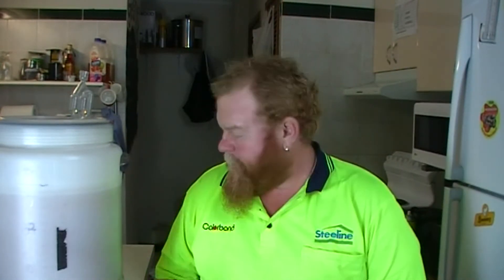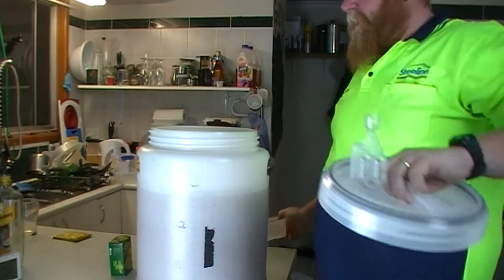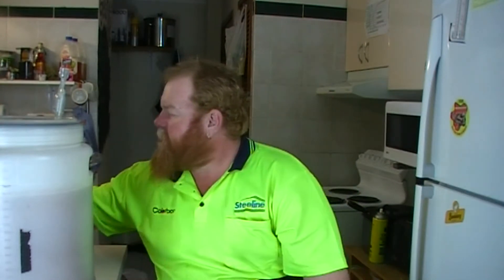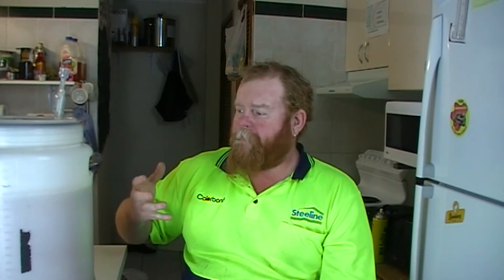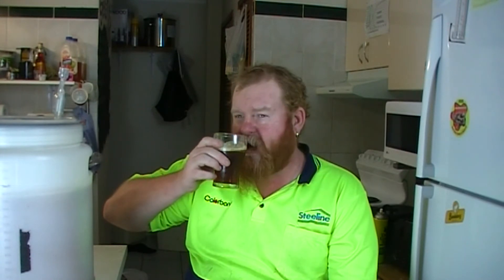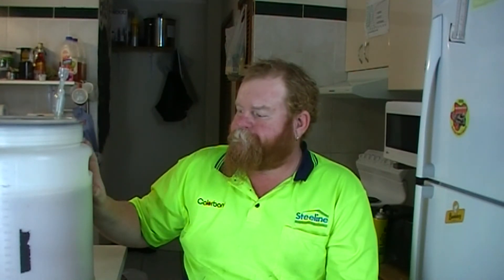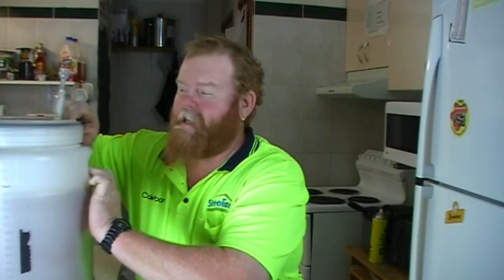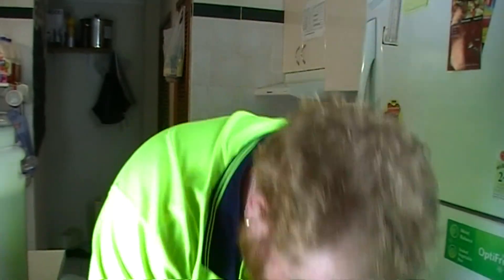beginner brewing 2 006 hops added